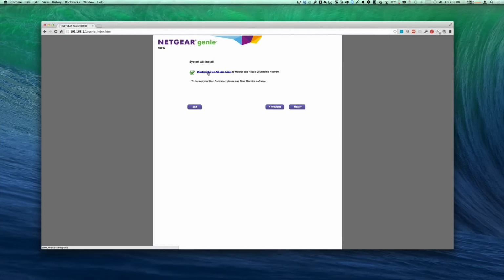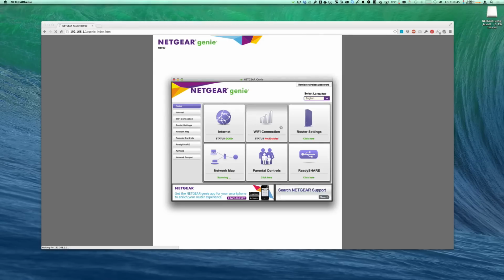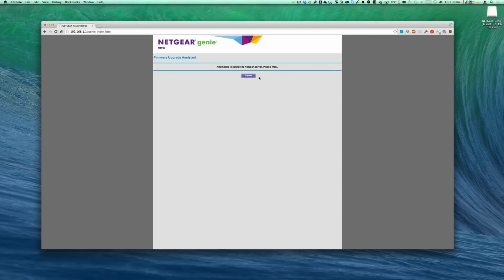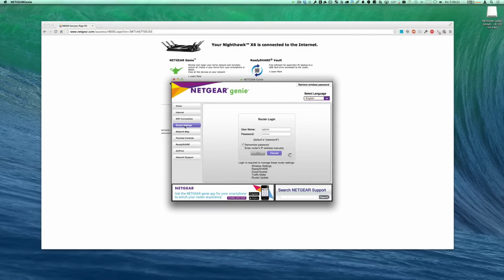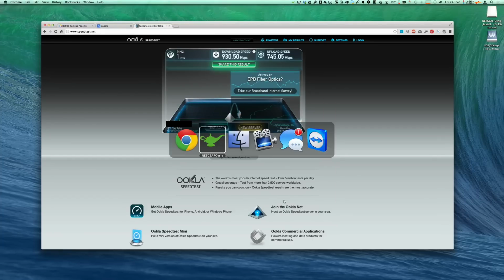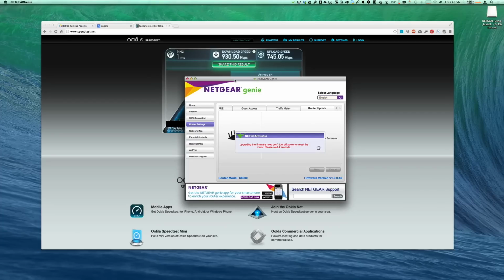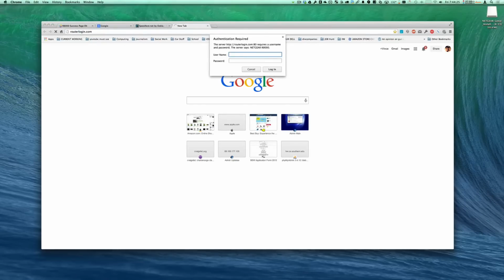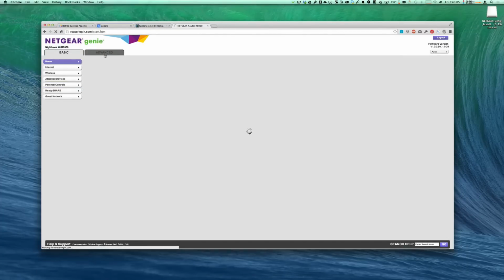Unboxing Netgear Nighthawk X6 AC3200 R8000 Router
Update: After EXTENSIVE testing of all these routers: Asus AC87U, Netgear R7000, Netgear R8000, Apple Airport Extreme, and the Linksys WRT1900AC routers, EVERY router had issues with 20 wireless clients and 15 wired clients (two being media servers).

RESULT: At the end of the day, the ONLY router that did not fail, slow, or need to be rebooted daily was the Asus AC87U. Note that it's only stable when using the latest firmware, which doesn't show up under auto-update yet, and must be downloaded directly from Asus's support website. With this firmware, though, it is the most stable router of all of them by far, and has not even hiccuped after 6 straight days of use with no reboots. Definitely buy the AC87U. it's the best consumer on the market.

After purchasing the Asus RT-AC87R, I felt it necessary to compare it to the R8000 since nobody can legitimately decide between the two. So, here is the setup and comparison between the R8000 and the AC2400. Honestly, I think I'll return the R8000. It's great, but it's just an extra radio and I found speed and reception both to be greater with the Asus, surprisingly. We will have to wait and see how the Asus performs after the first firmware update, since right now it occasionally drops wifi, which is to be expected from a brand new router like this.